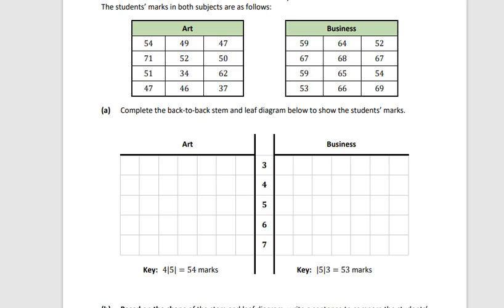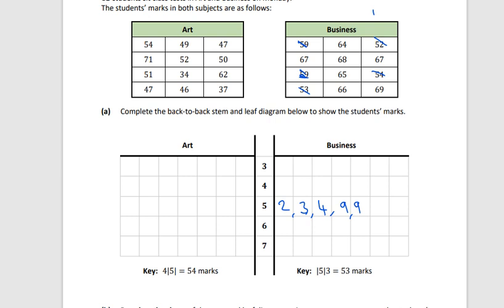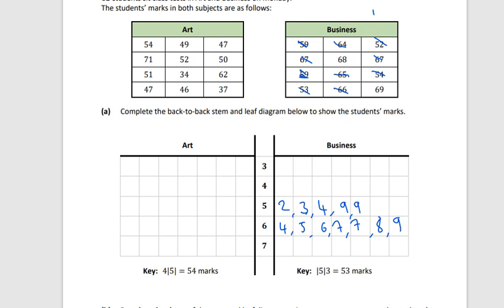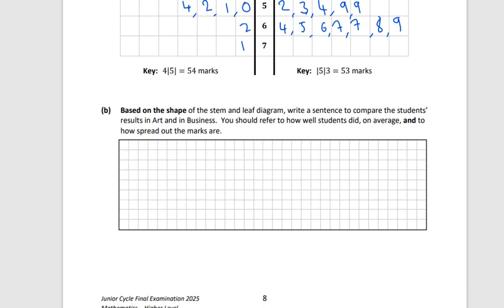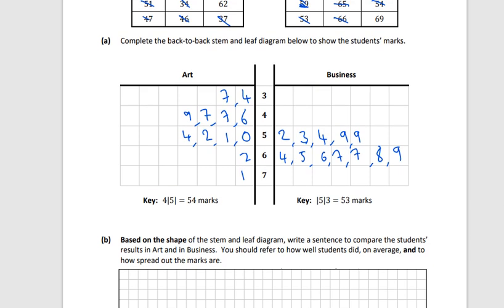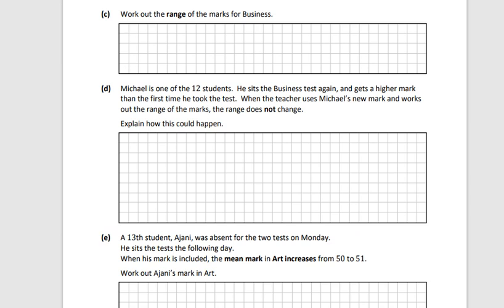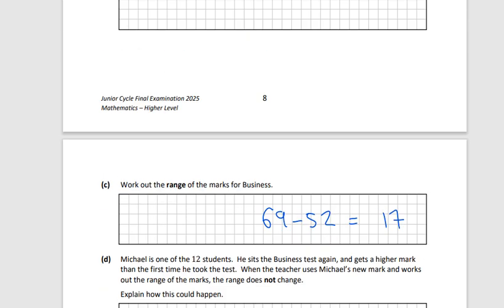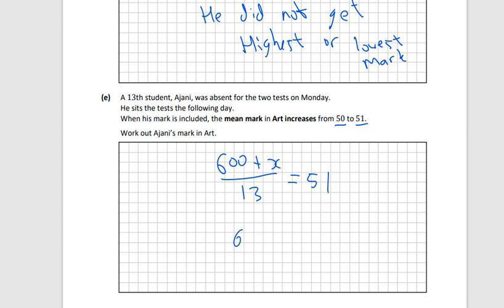Junior Cert 2025 Maths Higher Q4